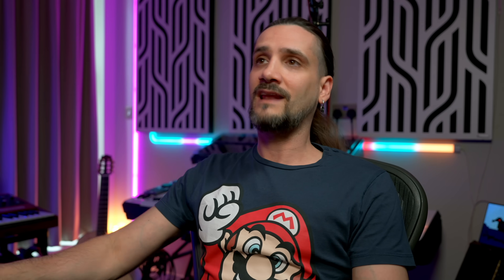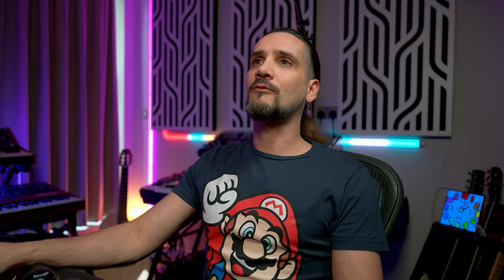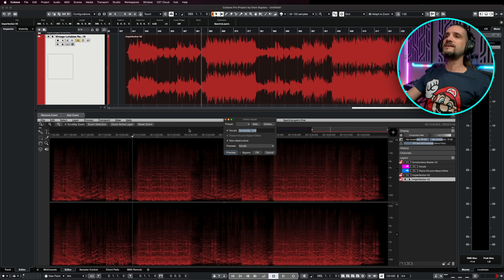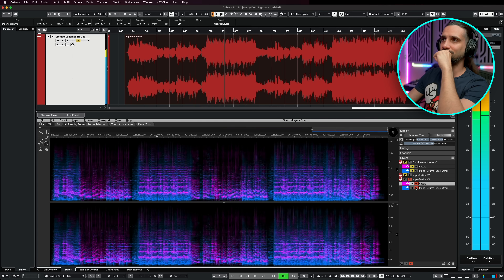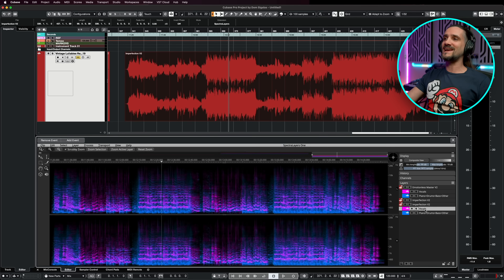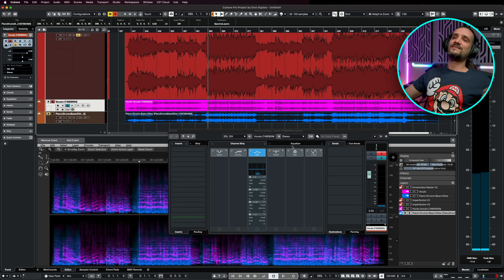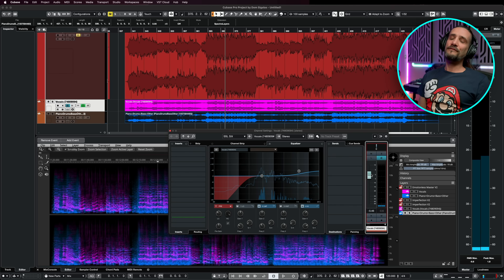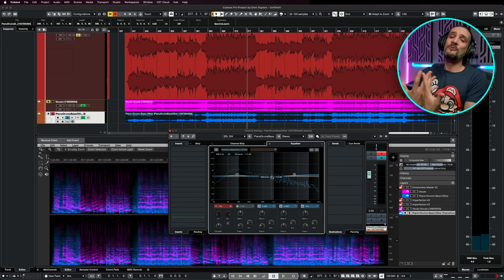Separate the Vocals and Instrumental out of ANY Song (Without leaving your DAW)!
➡️The LED panel you’re all asking about:
Divoom LED Panel

➡️Main keyboard (Mac & PC):
Logitech MX Keys

➡️Secondary keyboard:
Keychron K4 Keyboard

➡️Best mouse for editing: